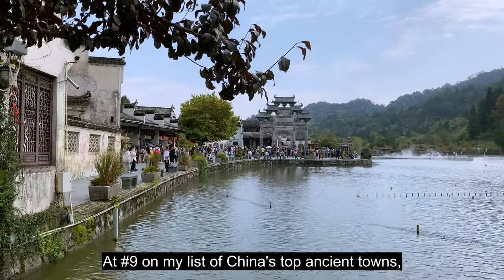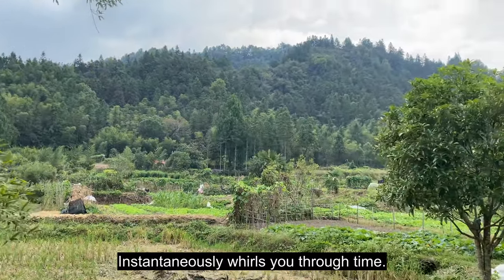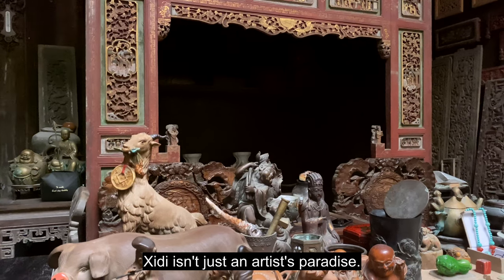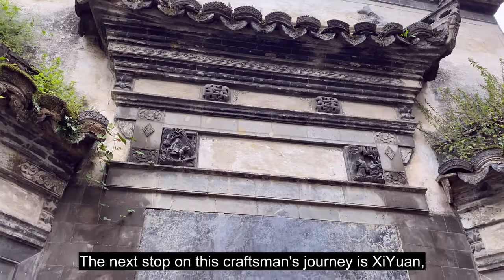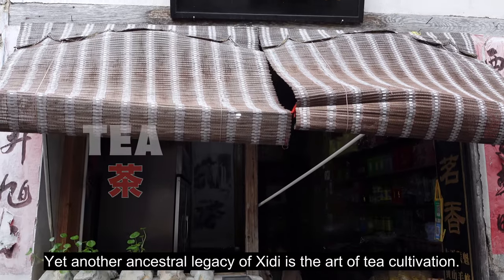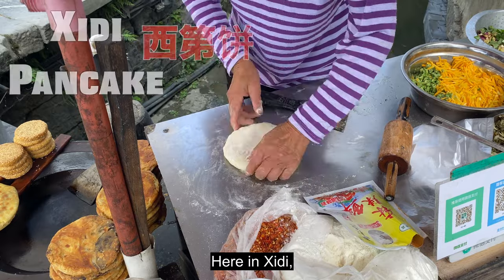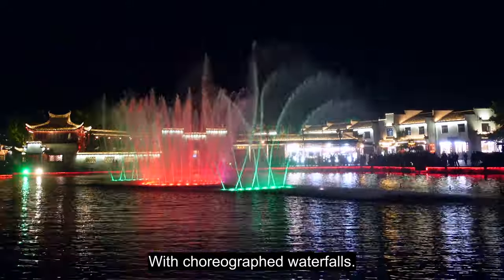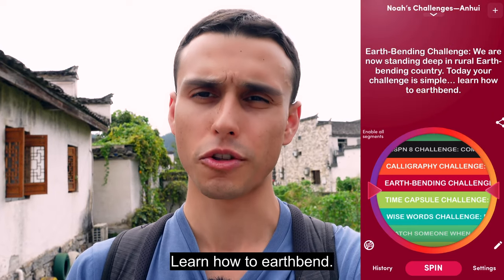Discovering Xidi: An Ancient Wonderland of China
Xidi Ancient Village, located in China's Anhui province, is among one of the most architecturally stunning villages in China. It's most famous for its Hui-style architecture abounding with elegant archways, courtyards and carvings. Xidi is truly a craftsmanship wonderland.

Credit for the travel challenge wheel: Daily Decision Wheel by Vladimir Roganov

This video script was created with the assistance of an AI language model developed by OpenAI, based on the GPT architecture.

Chapters
0:00 Intro
0:32 Walking the Streets and Alleys
2:21 Culture of Carving Craftsmanship
4:16 Tea
5:13 The Xidi Pancake
6:02 Xidi at Night
7:03 Today's Challenge